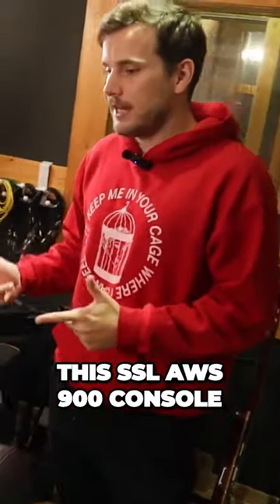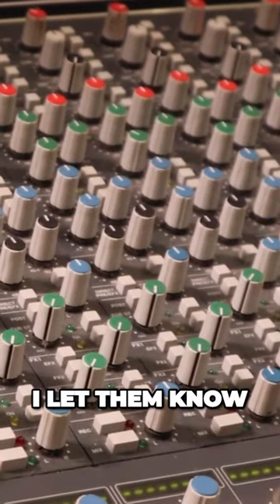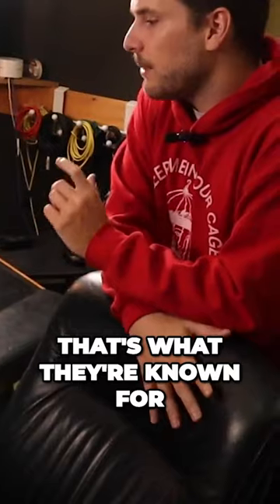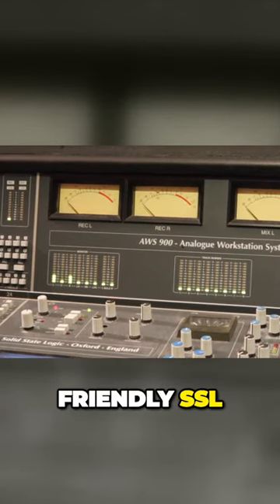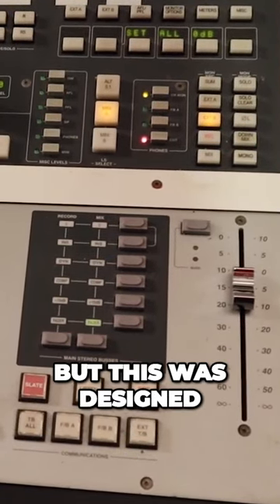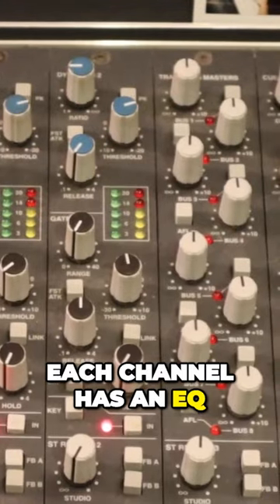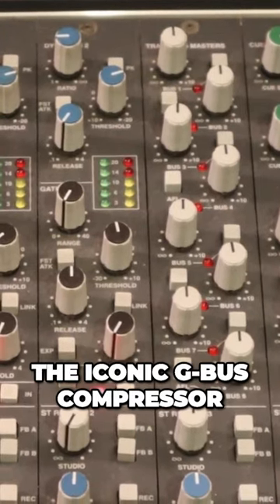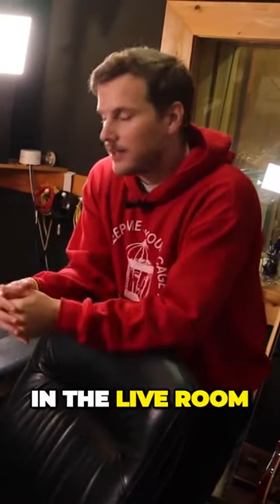SSL AWS 900 CONSOLE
🐰 Listen to my band's album!